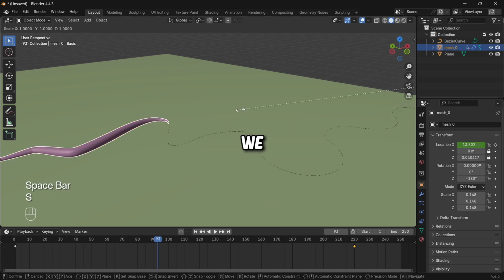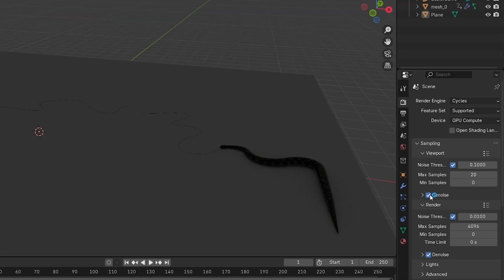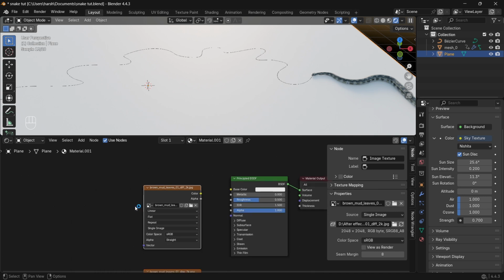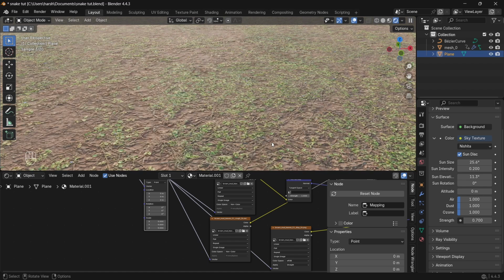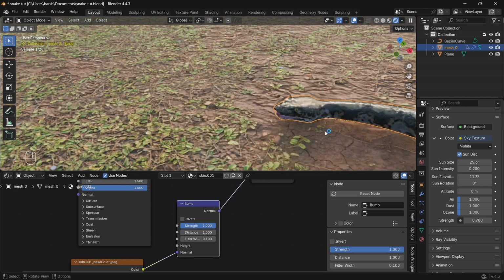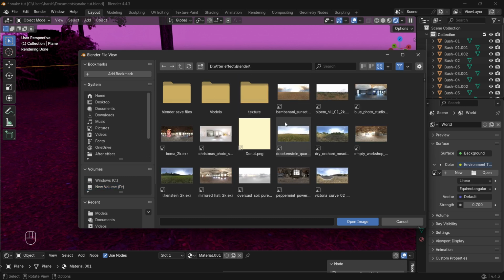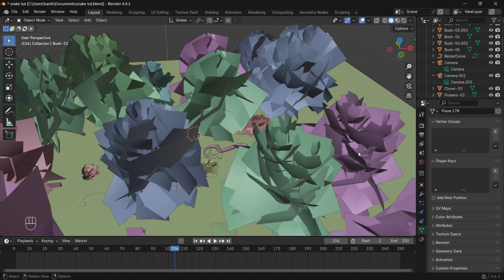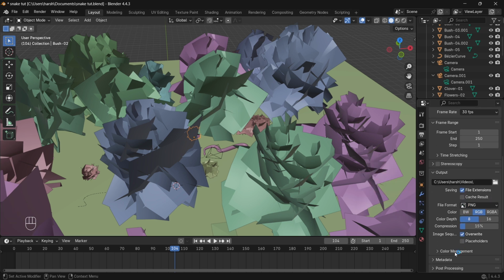Blender Snake Animation – Lighting, Environment & Final Render (Part 2)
Welcome to Part 2 of the Blender snake animation tutorial! 🐍✨
In this video, we’ll take our animated snake from Part 1 and bring it to life with lighting, environment, camera setup, and final rendering in Blender.

🎯 What you'll learn:
Setting up realistic lighting using HDRI & Sky Texture
Creating a low-poly forest environment
Adding and locking the camera for a cinematic look
 Optimizing render settings in Cycles
 Final render and animation export